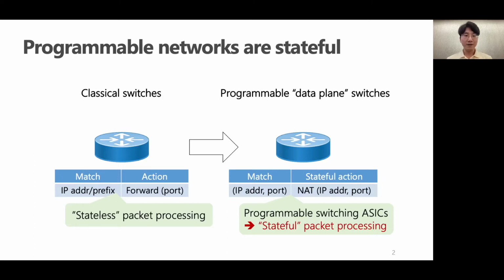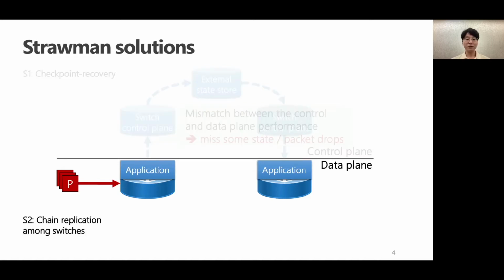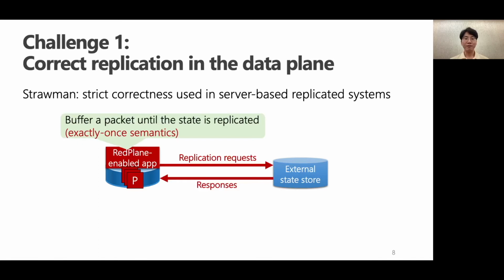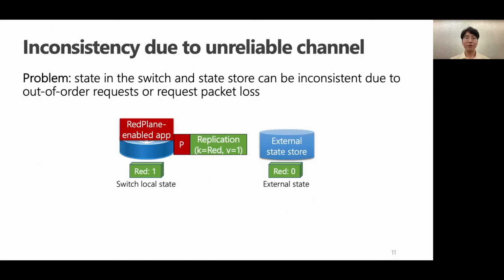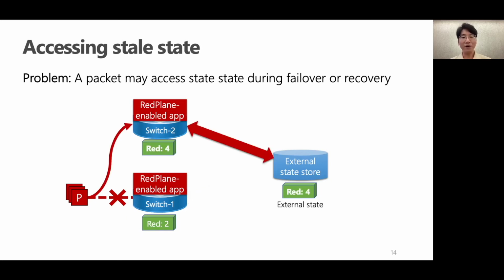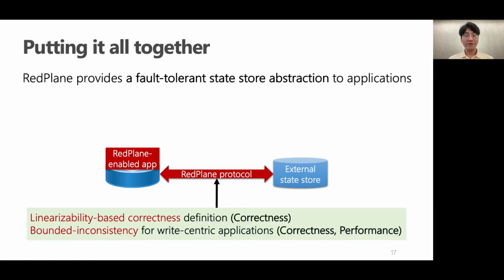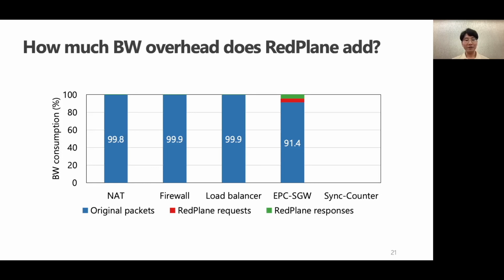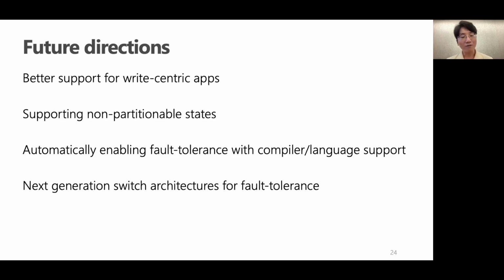RedPlane: Enabling Fault-Tolerant Stateful In-Switch Applications (ACM SIGCOMM'21)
A presentation video for a paper titled "RedPlane: Enabling Fault-Tolerant Stateful In-Switch Applications" appeared in ACM SIGCOMM 2021.

Authors: Daehyeok Kim, Jacob Nelson, Dan R. K. Ports, Vyas Sekar, and Srinivasan Seshan